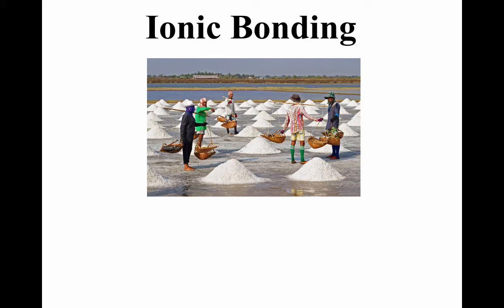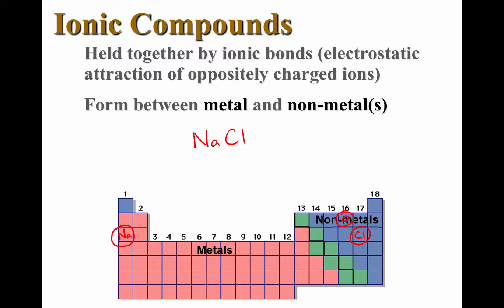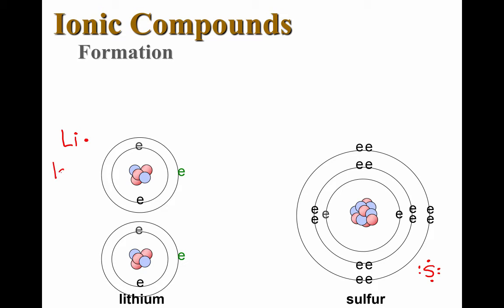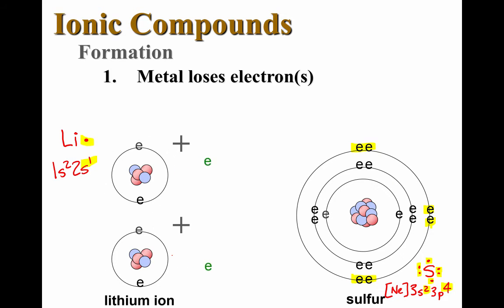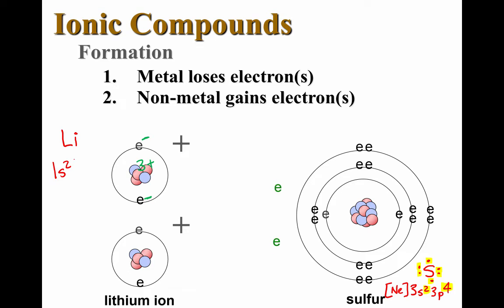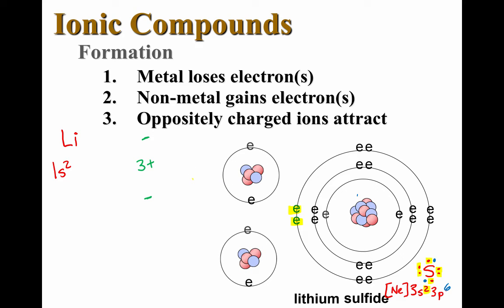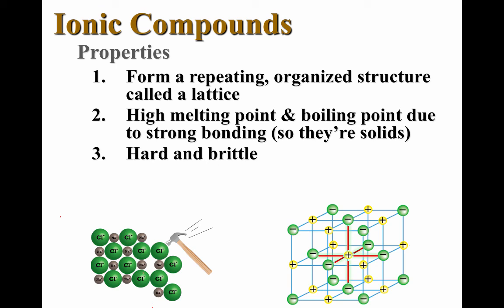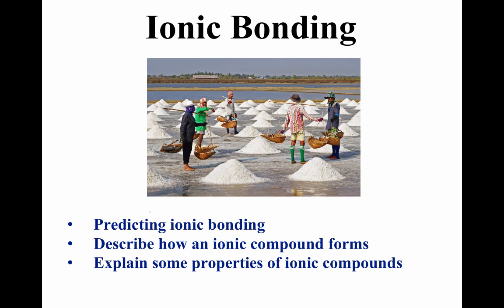KL IonicBonding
A lesson on how atoms change as they form ionic compounds and the properties of those ionic compounds.